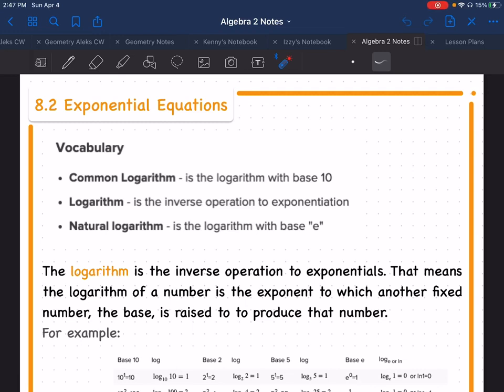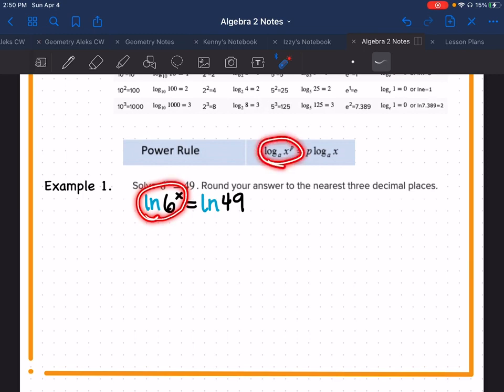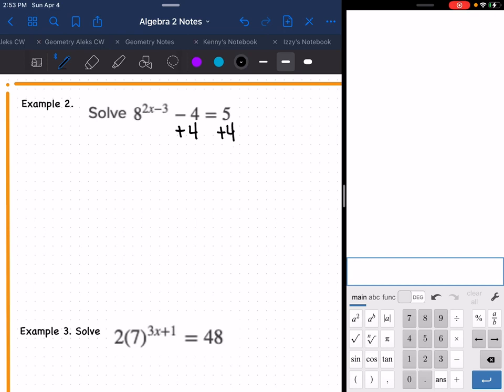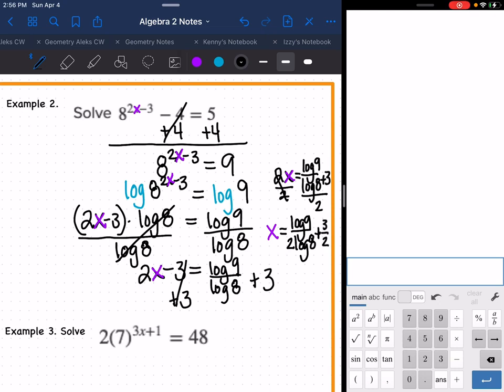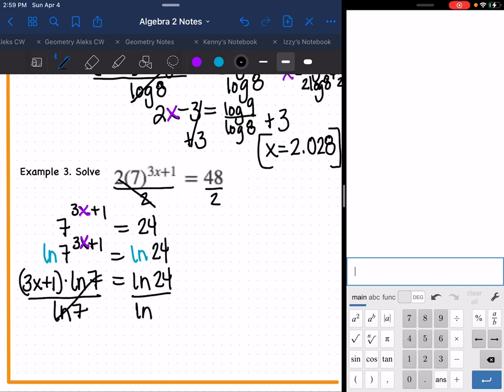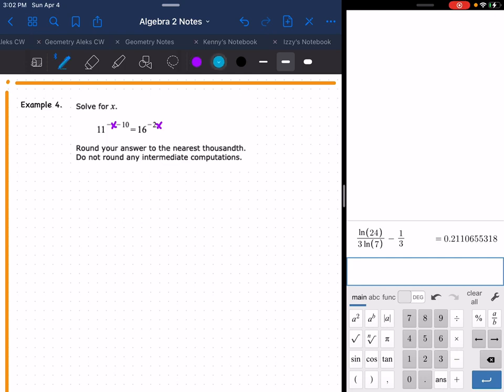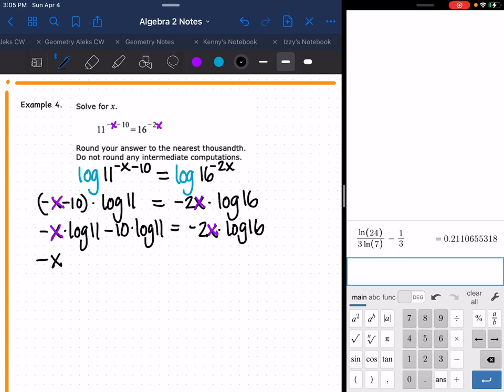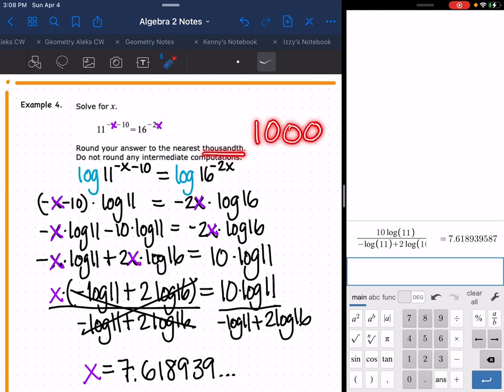Alg2 9.2 Exponential Equations